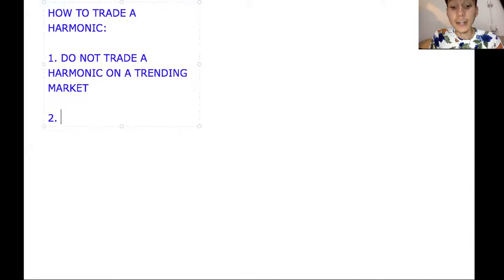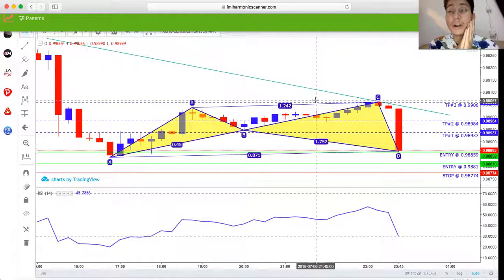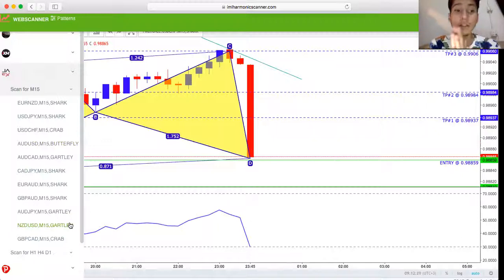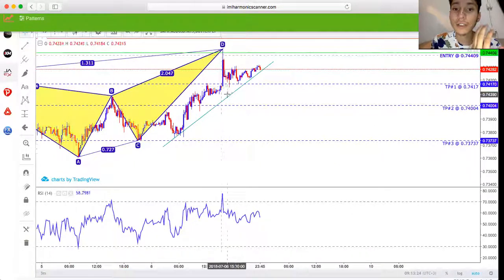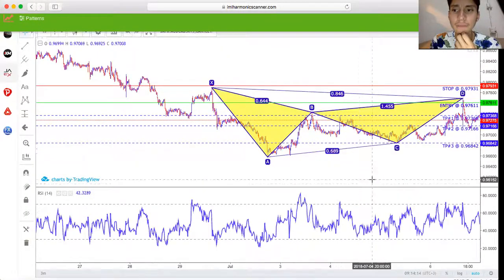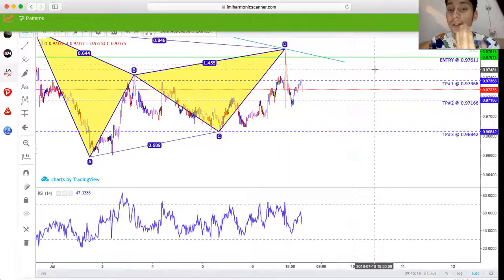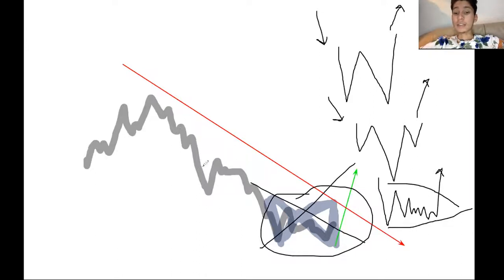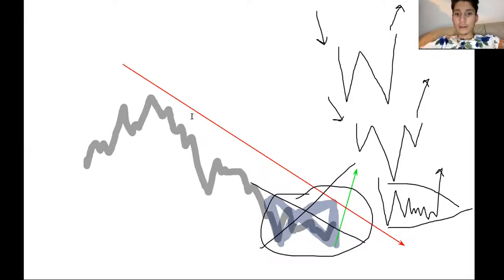HARMONIC SCANNER TRAINING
HOW TO TRADE OFF THE HARMONIC SCANNER